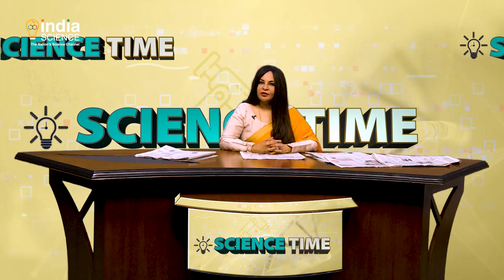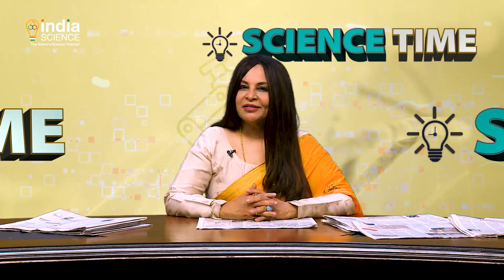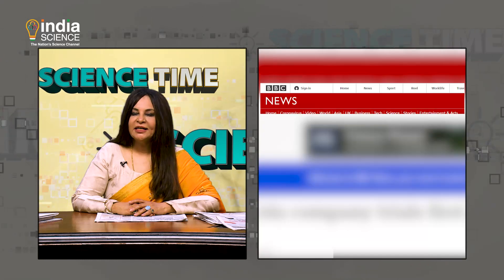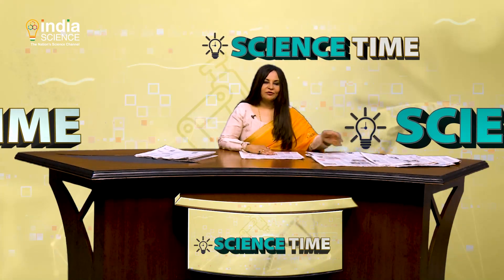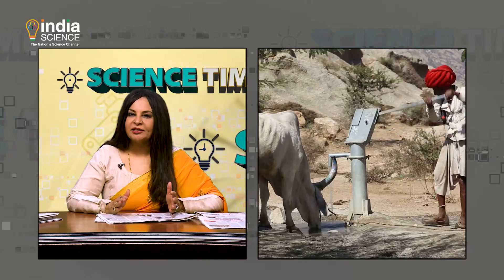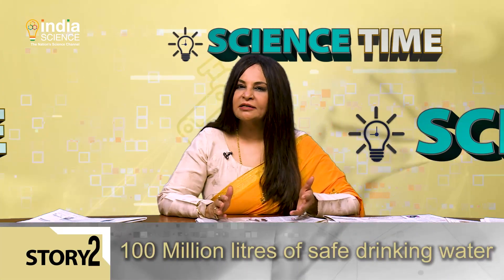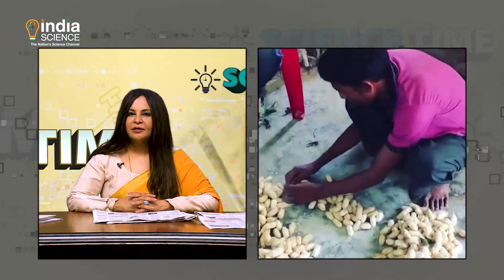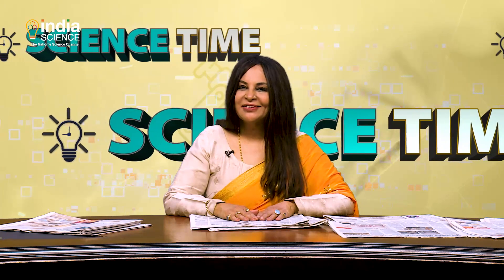Science Time (E) – 12 March 2021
This programme is a Kaleidoscopes of significant scientific discoveries that took place this week and snippets from the world of science. Science stories, brought to your living room, our weekly curation of globally important Scientific developments A, show that brings to you the best that Science has to offer, and Futuristic solutions.
"Coco cola, Plasticbottles, the menace
Safedrinking"